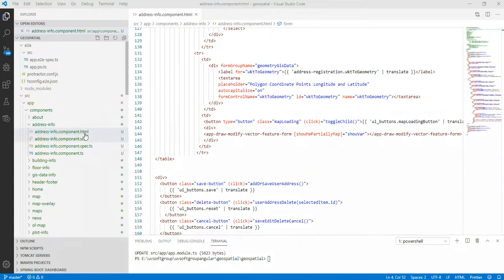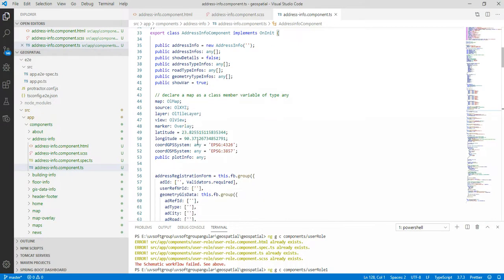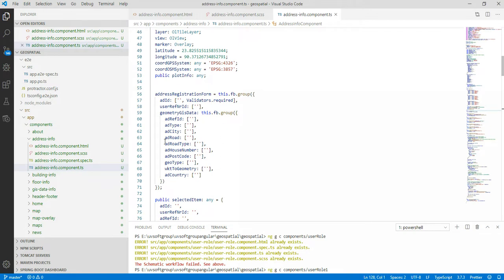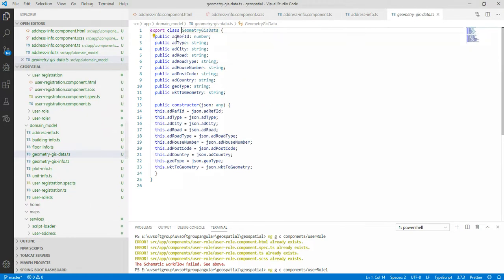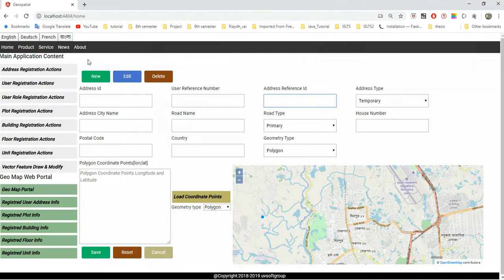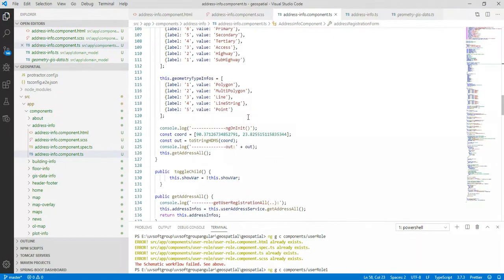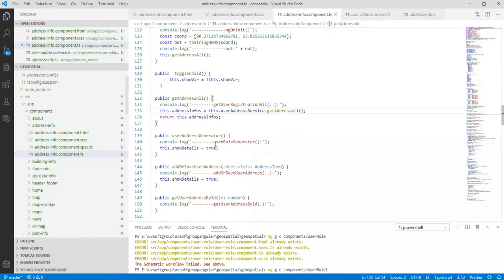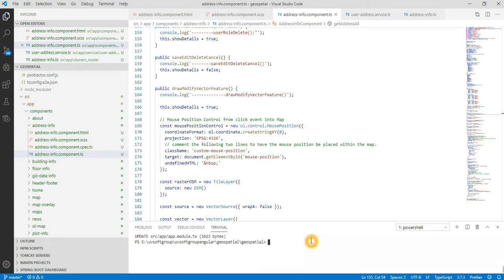35_35:Angular|TypeScript|Web GIS|Front-end development|Spring Boot|Web Map|OpenLayers vectors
35_35:Angular|TypeScript|Web GIS|Front-end development|Spring Boot|Web Map|OpenLayers vector features
Technology & Tools used:
1.Node.js, Angular, TypeScript, Docker
2.Angular Component Libraries(PrimeNG,NGX Bootstrap,NG Bootstrap,NG2 Charts and so on)
3.Java, Spring Boot, REST APIs & Microservices
4.GeoServer, OpenLayer and Leaflet JavaScript APIs
5.OSM,Google Maps and primeng/gmap
6.PostgreSQL with PostGIS database (back-end server)
7.Proxy Configuring Setup and Microservices /APIs Rewrite the URL path
8.tar based packaging(geospatialwebapp-0.1.0.1.tar)
9.Docker Image and Docker Container
10.Functional or Web GUI/UI testing (Selenium)